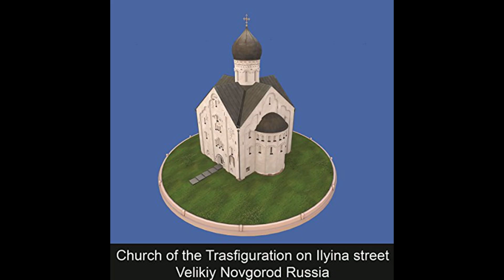Audiobook: Church of the Trasfiguration on Ilyina street Velikiy Novgorod Russia - Tatiana Volodina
Church of the Trasfiguration on Ilyina street Velikiy Novgorod Russia
Discover the fascinating history, architecture and spiritual legacy of the Church of the Trasfiguration on Ilyina street in Velikiy Novgorod, Russia, in this complete English audiobook by Tatiana Volodina, perfect for history lovers, travelers and art enthusiasts seeking in‑depth knowledge about ancient Russian churches, frescoes and Orthodox traditions, ideal for listening while you study, travel or relax, and optimized for YouTube search so you can easily find and enjoy this educational, immersive and culturally rich audio guide to one of Russia’s most important religious monuments. Church of the Trasfiguration on Ilyina street Velikiy Novgorod Russia audiobook, Audiobook Church of the Trasfiguration on Ilyina street Velikiy Novgorod Russia, Tatiana Volodina Church of the Trasfiguration on Ilyina street Velikiy Novgorod Russia, Church of the Trasfiguration on Ilyina street Velikiy Novgorod Russia Tatiana Volodina, Audiobook Tatiana Volodina Church of the Trasfiguration on Ilyina street Velikiy Novgorod Russia.